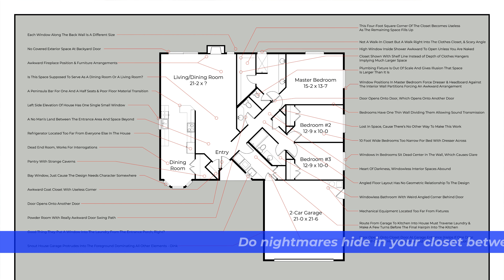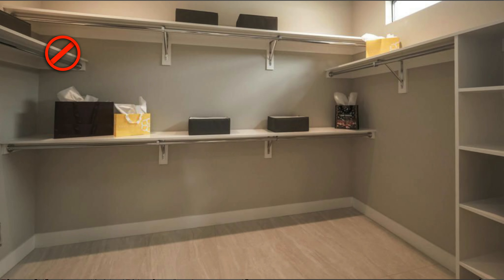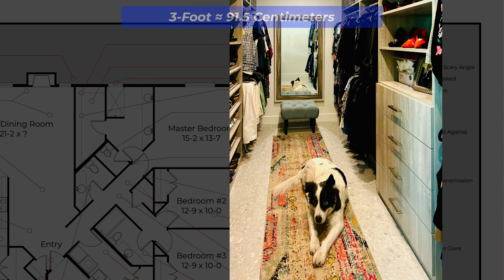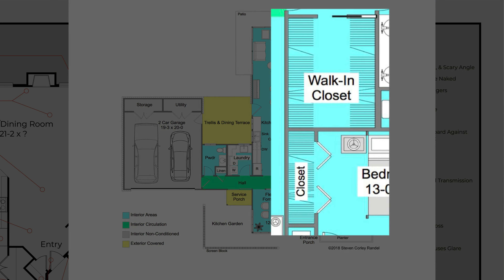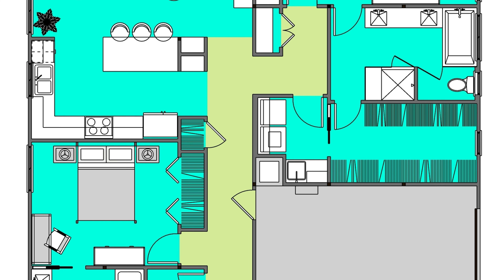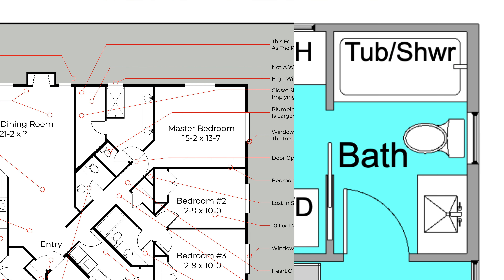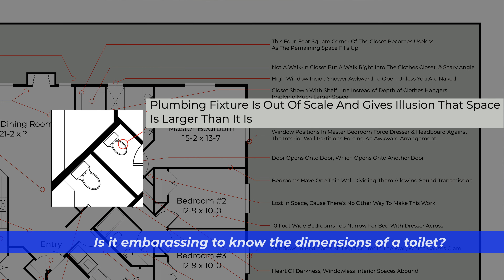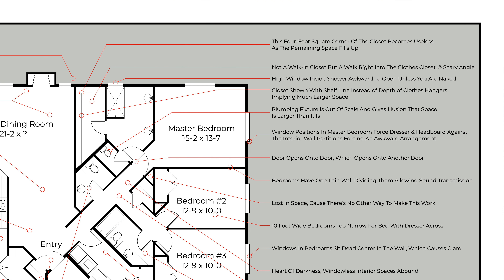33 Floor Plan Mistakes to Avoid, Part 4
00:25 Black Hole Closet Corners
02:26 Square Closets
03:19 Perilous Windows
04:23 Fibbing Floor Plans
05:55 Deceptive Water Closets